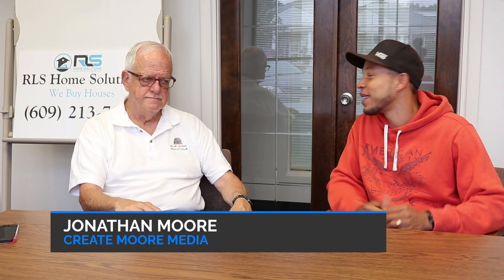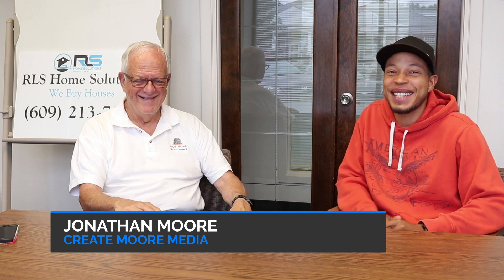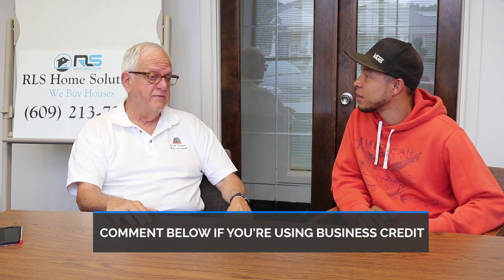Unsecured Real Estate Line of Credit - Using Business Credit for Investment Properties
Unsecured real estate line of credit is a powerful tool to be able to use in your business. Real Estate lines of credit allow investors like us to move quickly when we spot a deal. You might here the term business credit or no personal guarantee being thrown around and this might cause some confusion. So today I'll be discussing business credit for real estate, also giving a line of credit example along with how you can have an investment property line of credit.